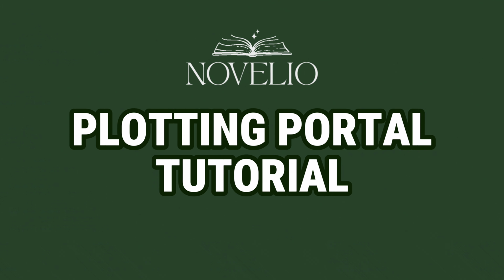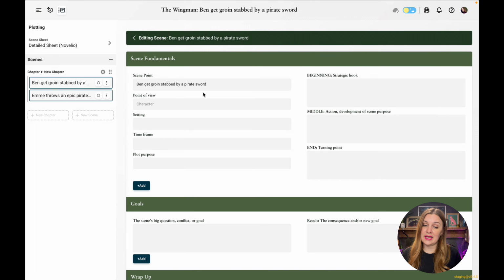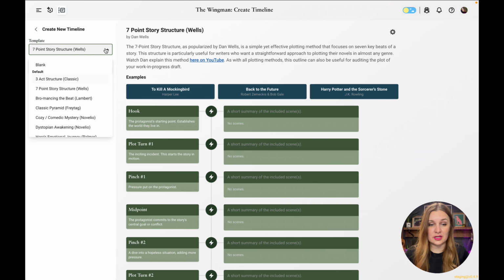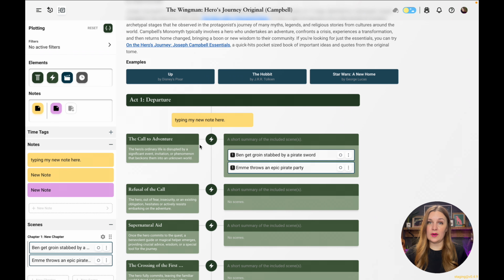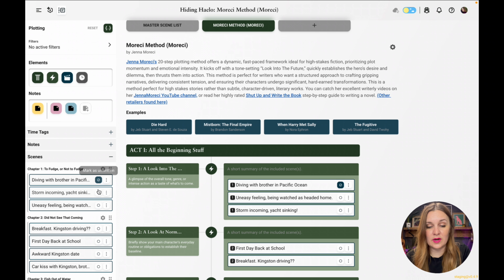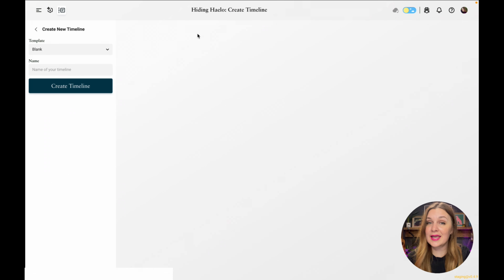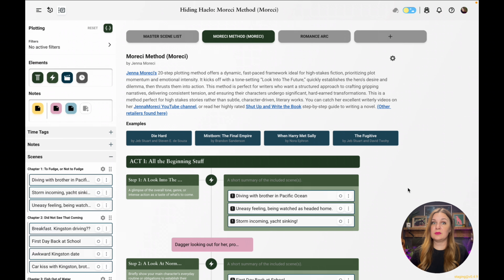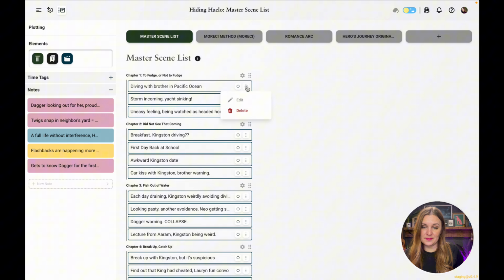Novelio Tutorial: The New Plotting Portal!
Unlock the plotting tools inside Novelio, the ultimate writing app for authors, screenwriters, and storytellers!
In this tutorial, we take you through the plotting features in Novelio.app, with demos, explanations, and pro tips that will revolutionize (and organize!) your plotting process. Whether you're a new user, or looking to maximize your workflow, this guide covers the essential tips and tricks to getting the most out of the plotting portal.

Learn how to:
* Add chapters, scenes, & notes into your master list of plotting elements.
* Use one of the plotting structure templates in our template library.
* Create custom timelines for subplots, side characters, backstories, and alternate timelines
* Build your own plotting method template.
* Access the scene sheet pages to organize and dive deep into every scene to ensure your chapters are moving the plot forward.
* Track character goals and appearances in each scene.
* Customize your plotting experience with features, filters, and flexible tools.

Novelio.app is designed to be your new writing bestie, helping you keep your creative projects organized and your ideas flowing.

Chapters:
00:00 - The plotting portal!
00:21 - Plot homepage: the Master Scene List
1:48 - Scene sheets
3:22 - Templates
7:31 - Tips & Filters
10:02 - Custom timelines
12:36 - Comparing different plotting workspaces
14:10 - Tagging characters into scenes
15:02  - Wrap up